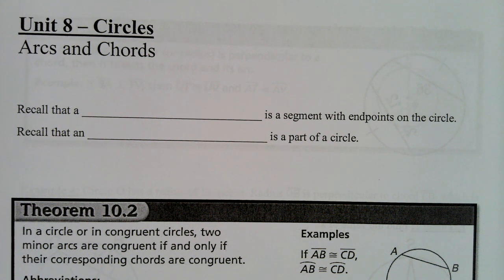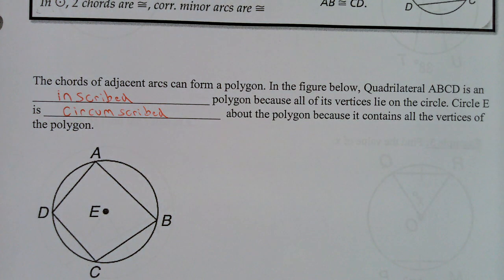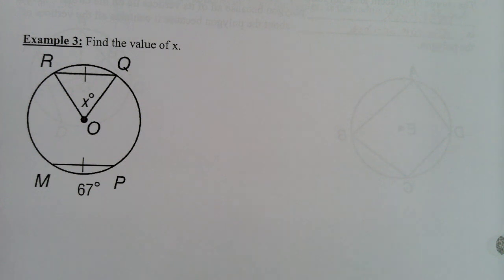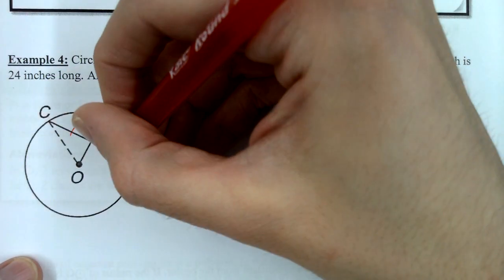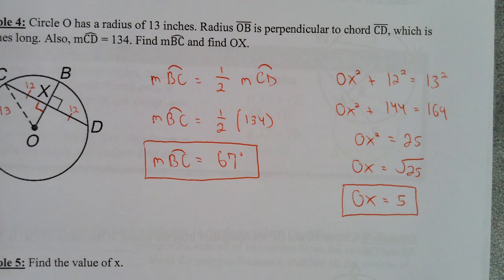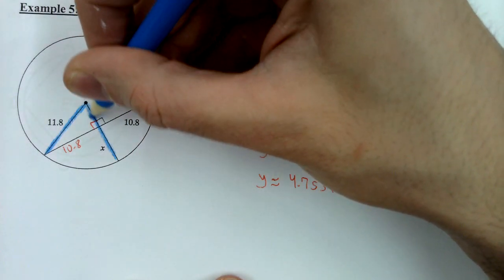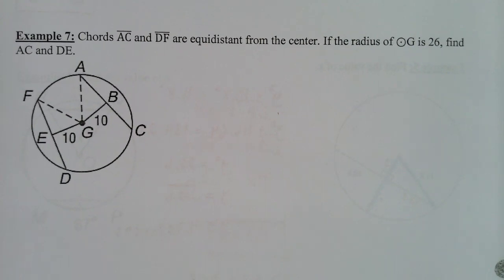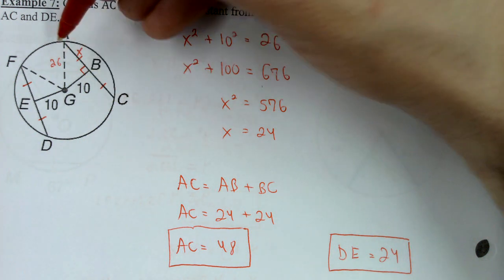Geometry Honors - Unit 8 Lesson 3 - Arcs and Chords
This video goes over different theorems related to arcs and chords in circles.